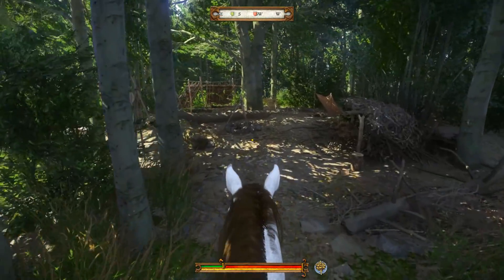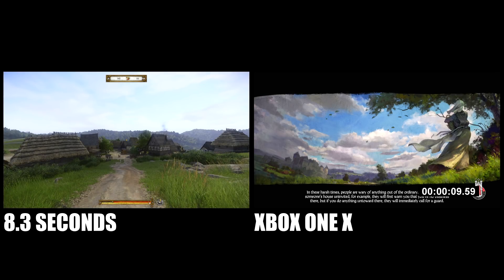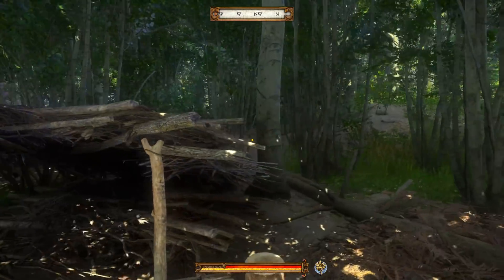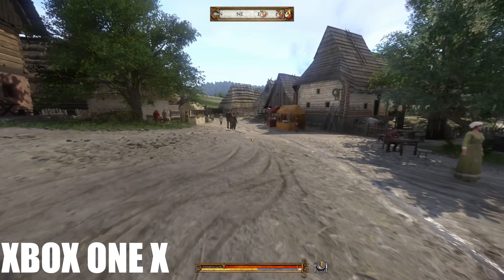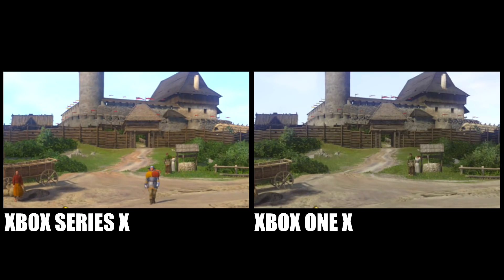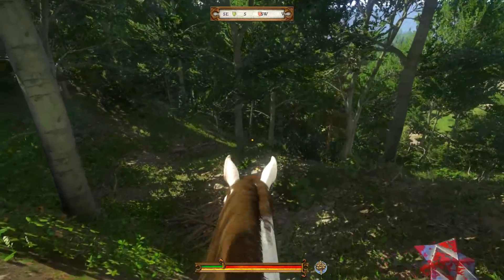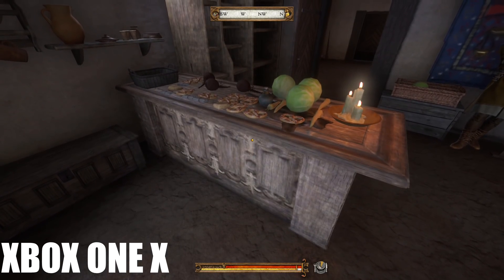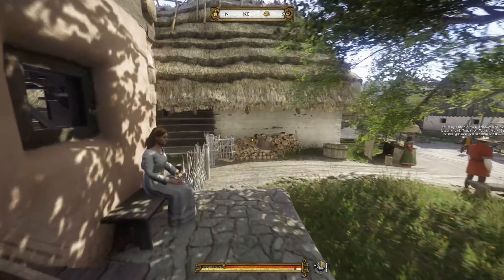Kingdom Come Deliverance Xbox Series X | Performance, Load Times + Graphics | Series X VS Xbox One X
Kingdom Come Deliverance Ion Xbox Series X Has ALOT Of Potential! We Compare Load Times, Texture Pop-In & More!